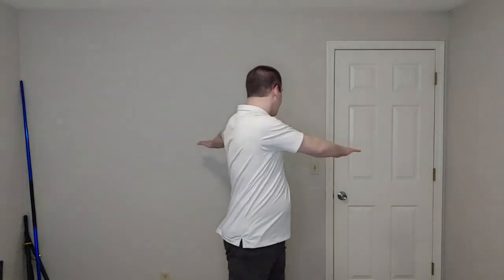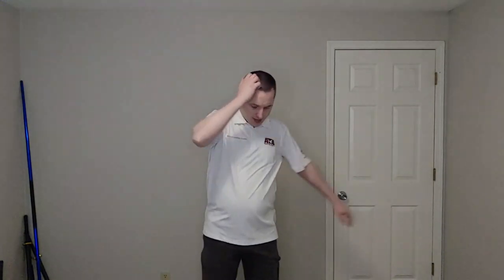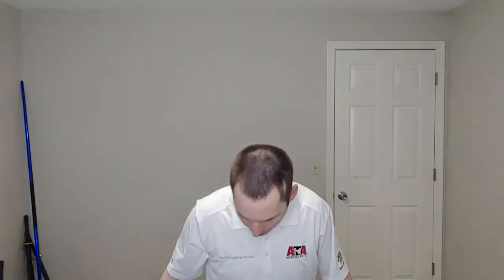Free 2 Weeks - What is next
You've signed up for a free two weeks of online martial arts classes! What's going to happen next?